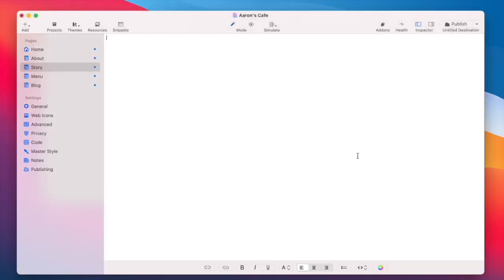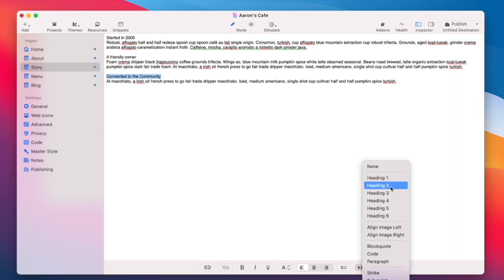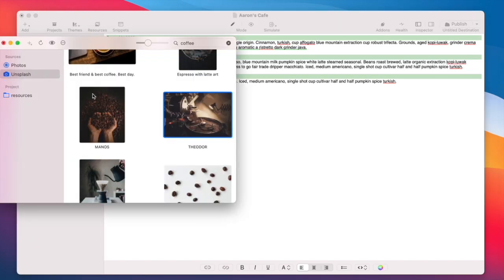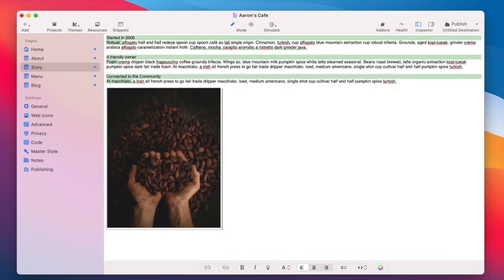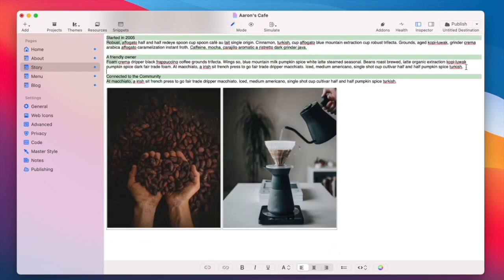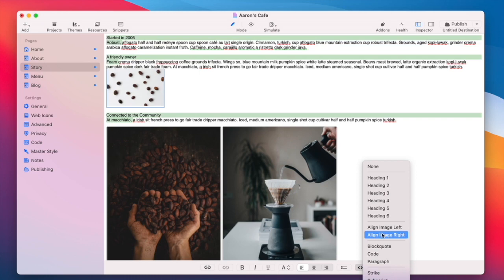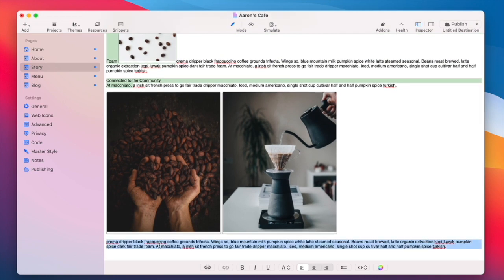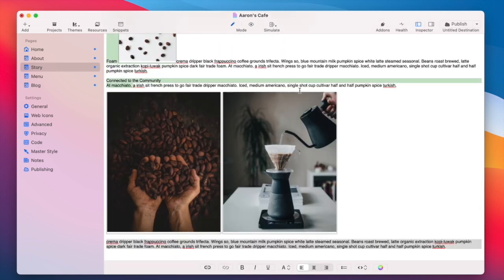Using formatting in the Styled Text area of RapidWeaver 8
A quick introduction on how to use formatting in styled text areas inside of RapidWeaver 8